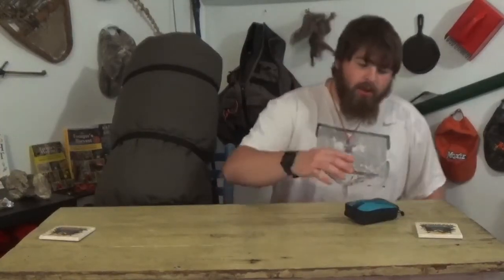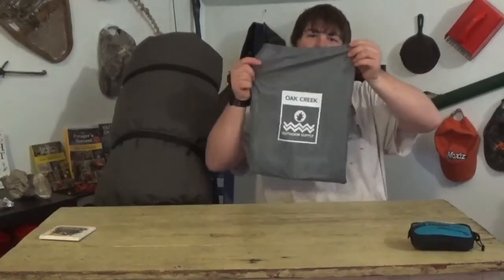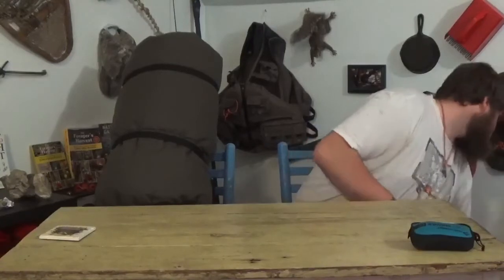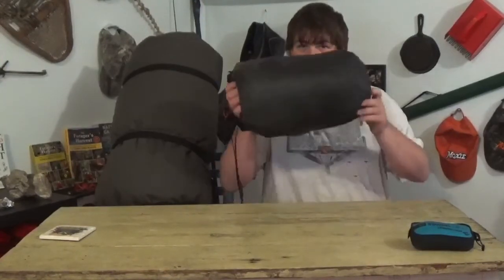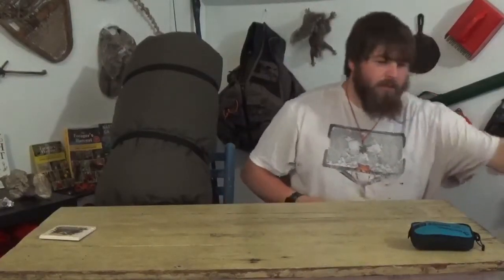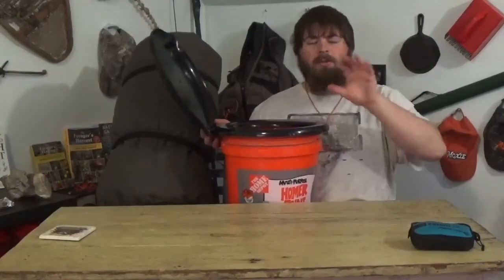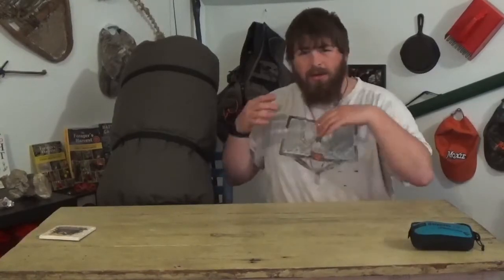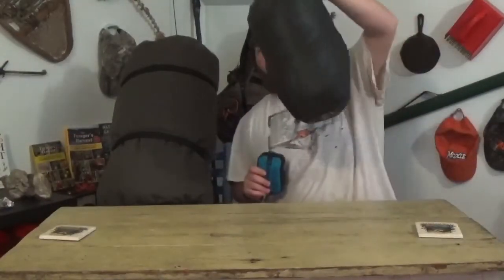What I take camping 🌲🥾⛺️🔥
4/20/2010

My fishbrain account is themainestuntdummy96

My sleeping bag is a 20° ￼ The North Face Orion Sleeping Bag
Blue
Here’s the new model

Lost Valley Camping Hammock | Bundle Includes Mosquito Net, Rain Fly, Tree Straps, & Compression Sack | Weighs Only 4 Pounds, Perfect for Hammock Camping | Lightweight Nylon Portable Single Hammock

Oak Creek Advanced Hammock Rain Fly. 110 Inch Multipurpose Rainfly for Hammocks. Provides Protection from The Elements. Lightweight Waterproof Tarp Works with Any Camping Hammock

TETON Sports ComfortLite Self-Inflating Pillow; Support Your Neck and Travel Comfortably; Take it on the Airplane, in the Car, Backpacking, and Camping; Washable; Stuff Sack Included

Sea to Summit Pocket Shower

Kelty Salida Camping and Backpacking Tent, 2 Person

Klymit Static V2 Ultralight Sleeping Pad (2019 Model) - Car Camping, Backpacking, Travel, Ultralight Outdoor Sleep System

BYER OF MAINE TLC 7000 Ultra Lightweight Cot, Ideal for Camping and Hunting, Byer cots, Lightweight cot, Single

ALPS OutdoorZ Redwood -10 Degree Flannel Sleeping Bag

Reliance Products 9881-03 Luggable Loo Snap-on Toilet Seat with Lid for 5-Gallon Bucket, Black, 13.0 Inch x 1.5 Inch x 14.0 Inch